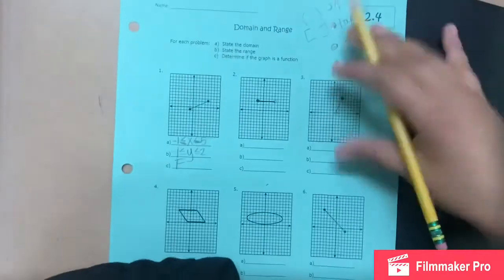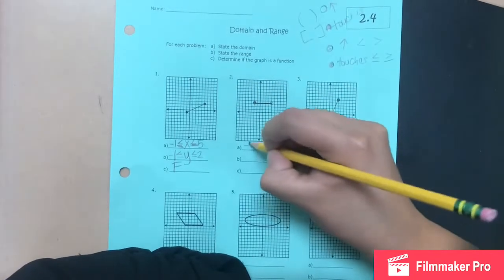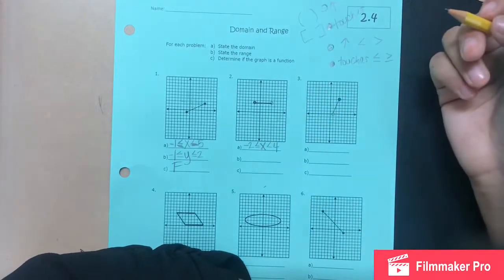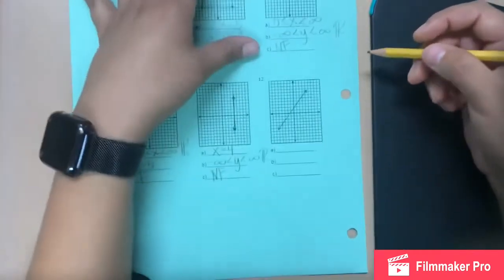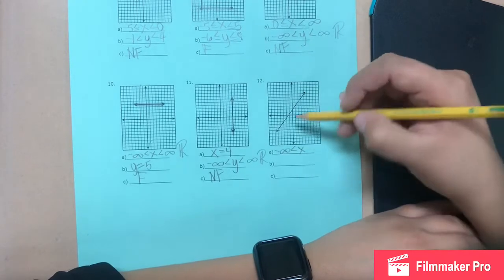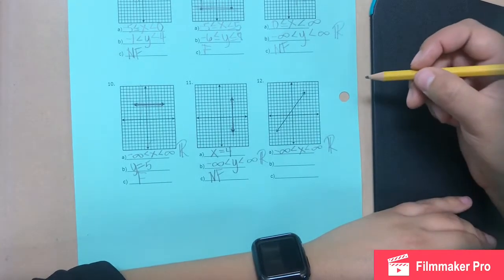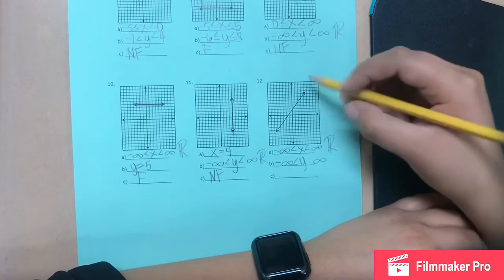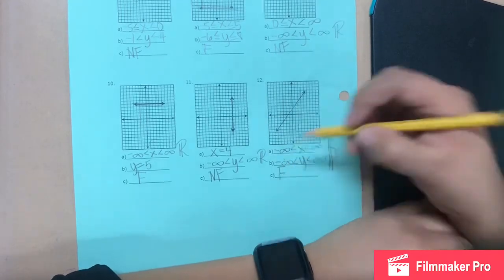Lesson 2.4 Domain & Range Inequalities